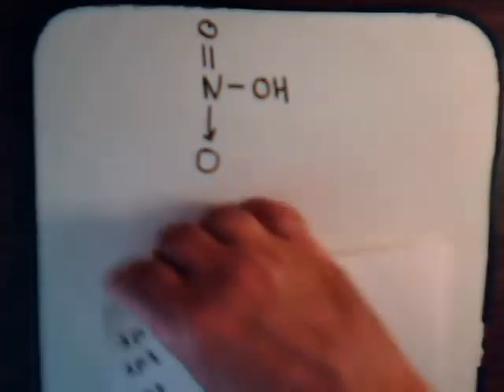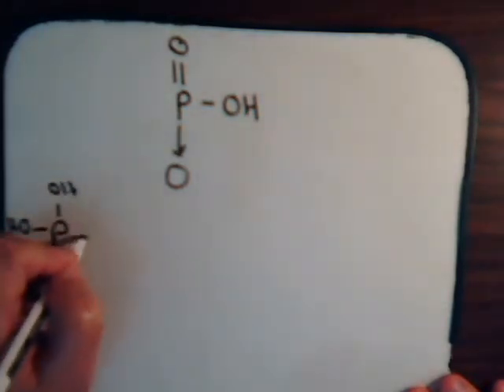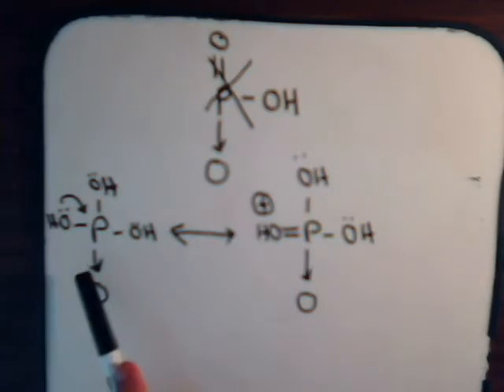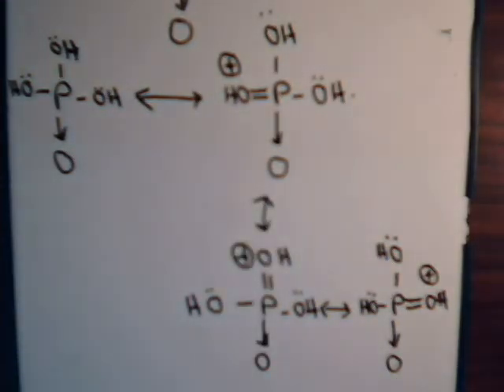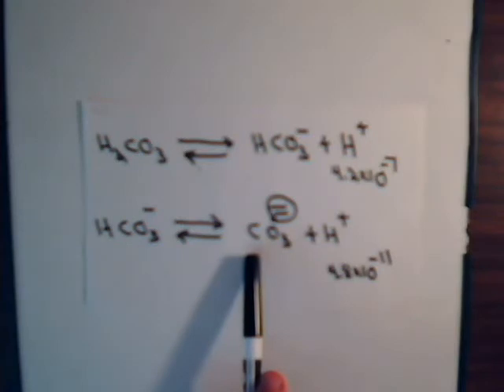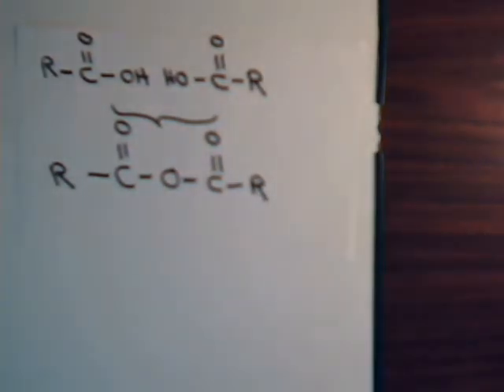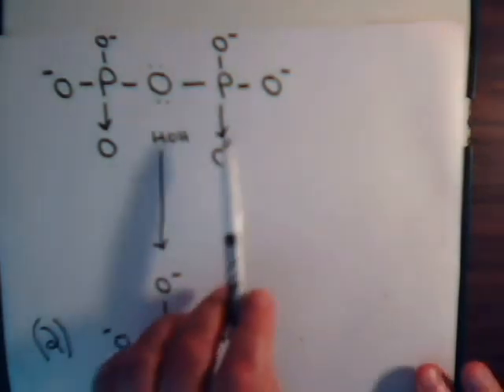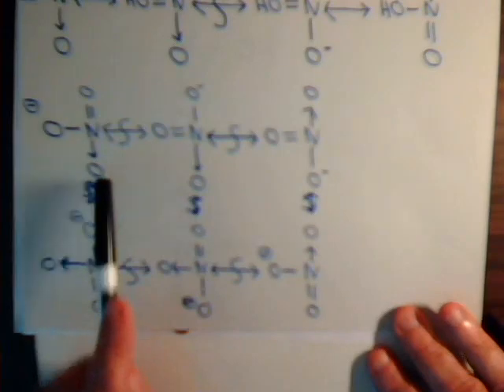Organic Chemistry Video 26: Mismatch Of P-Orbitals Applications To Biochemistry Part A